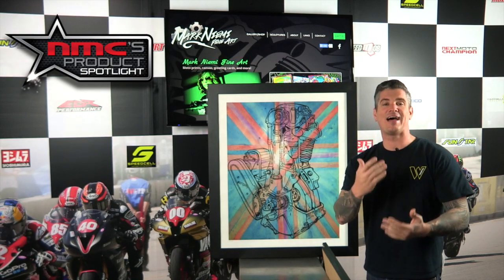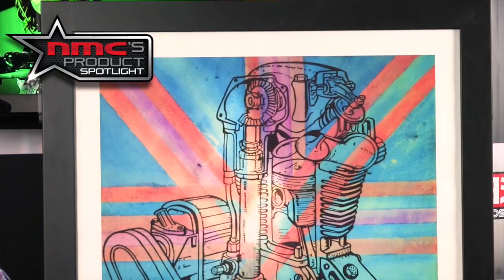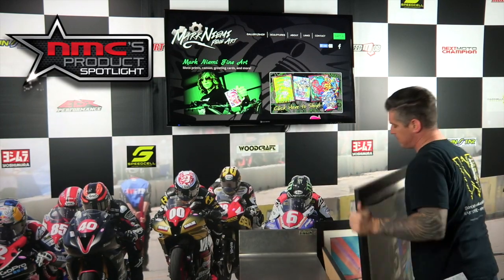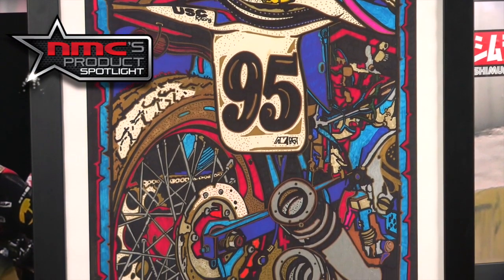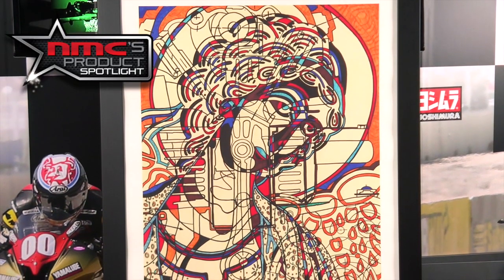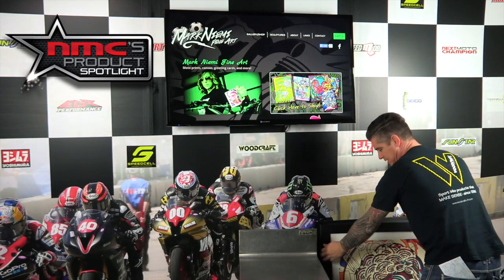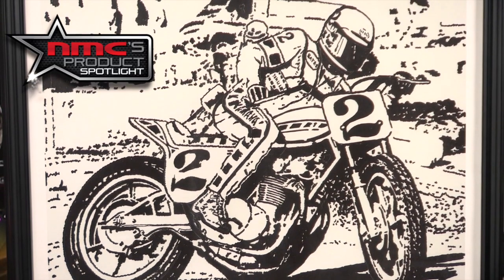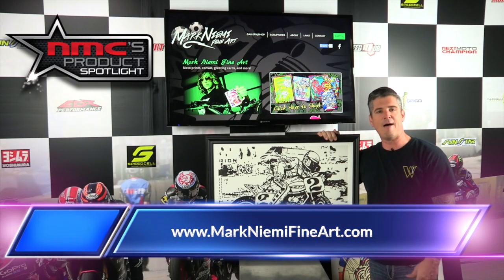Next Moto Champion Product Spotlight on Mark Niemi Fine Art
Motorcycle Art from Mark Niemi